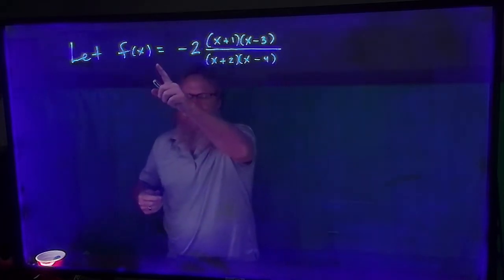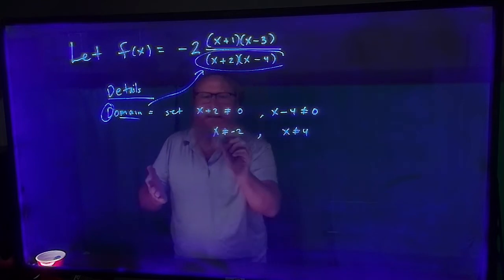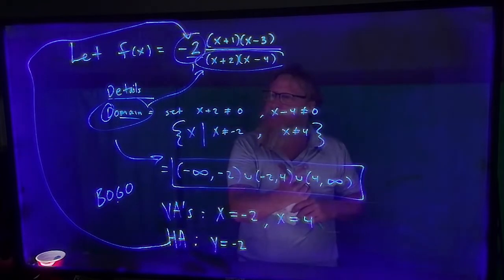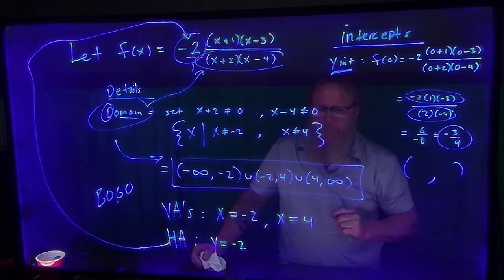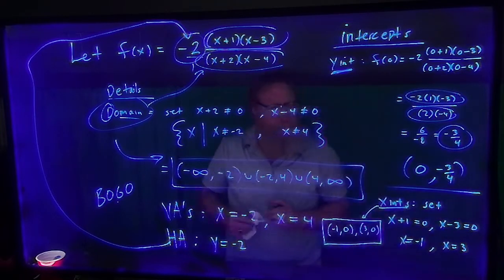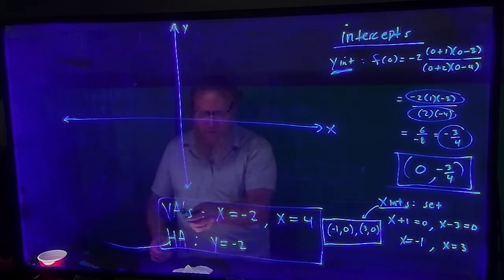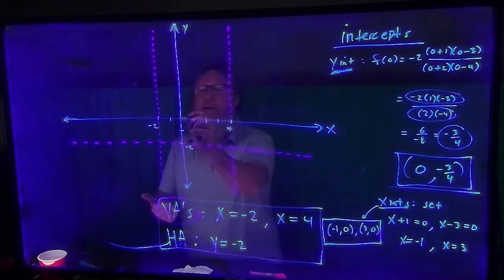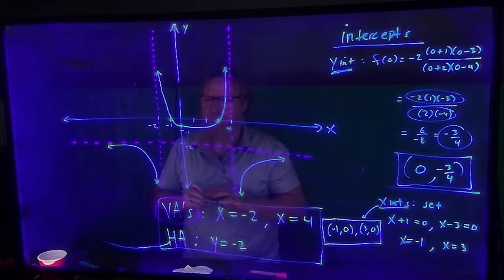Graphing a Rational Function (w/Learning Glass)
College of the Desert, Faculty Innovation Center "Learning Glass" demo.